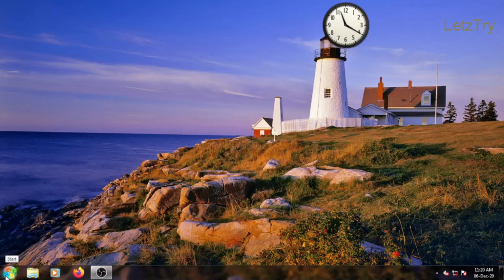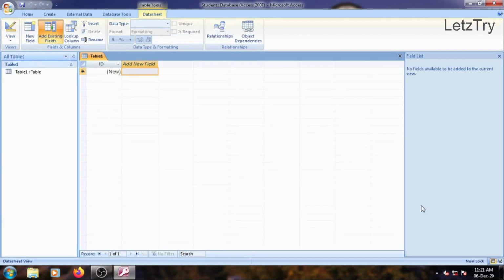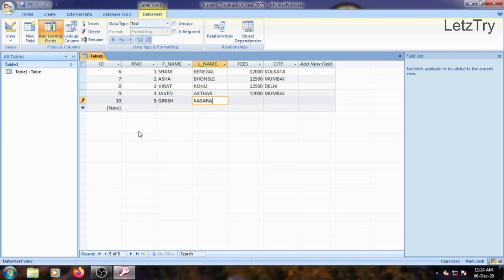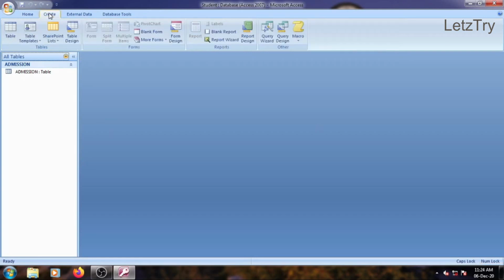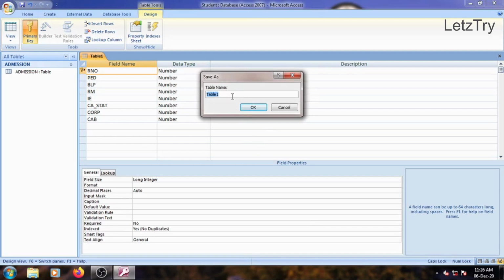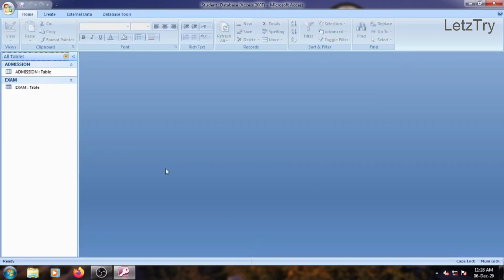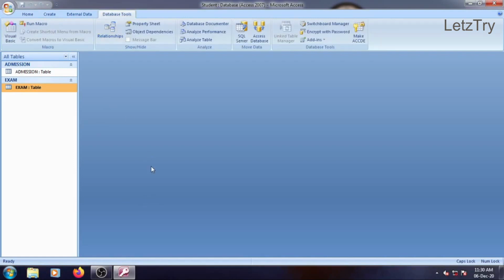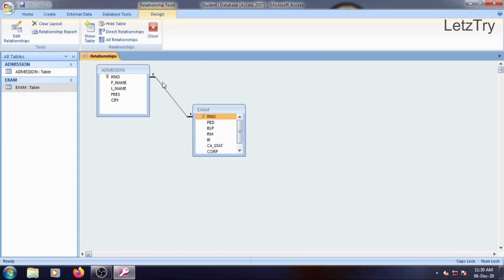MS-Access 01 Create Tables | Set Primary Keys | Build One-to-One Relationship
Hi...Greetings from LetzTry.
This video shows how to create tables in datasheet view and design view, set primary keys for both tables and create one-to-one relationship among them.
Link for DBMS video
DBMS-1